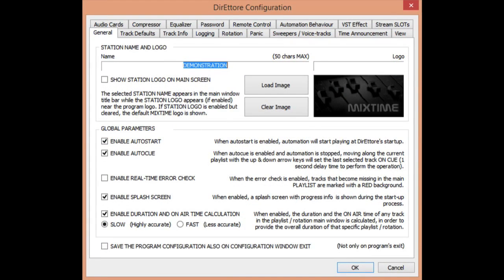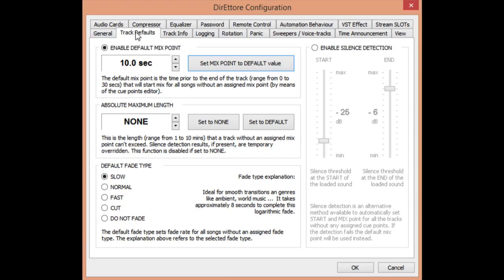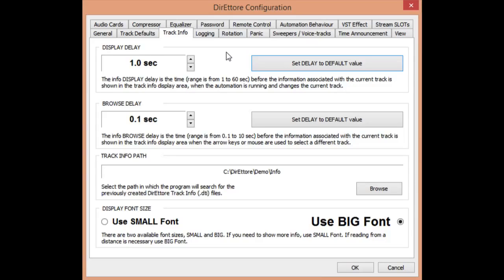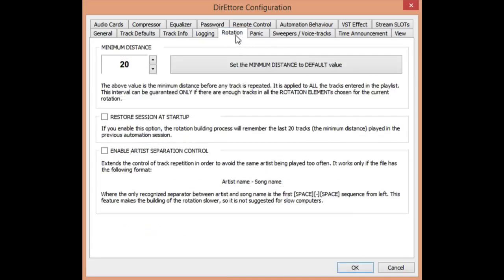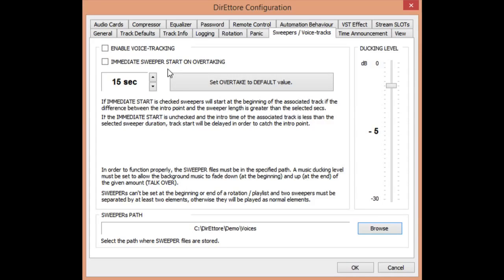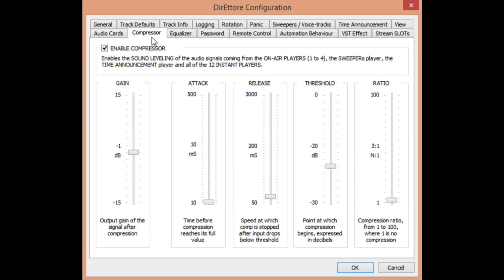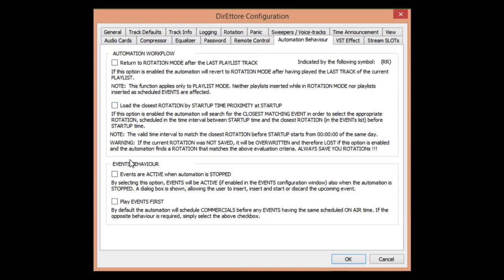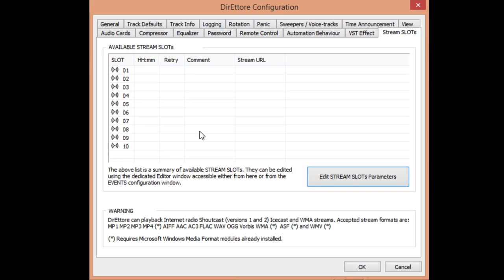Configuration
6. Configuration